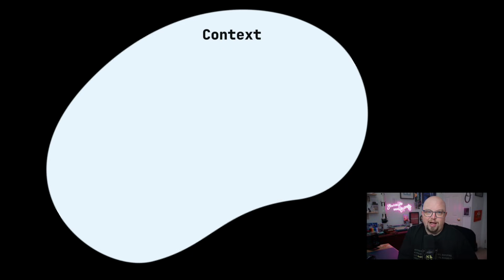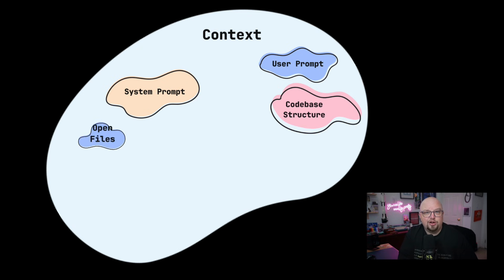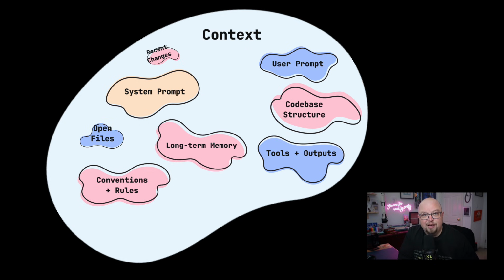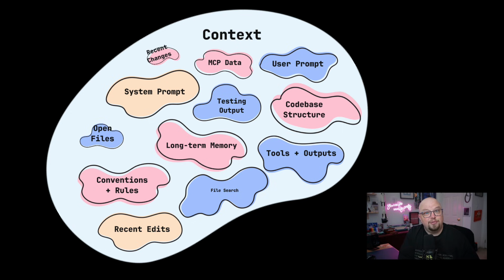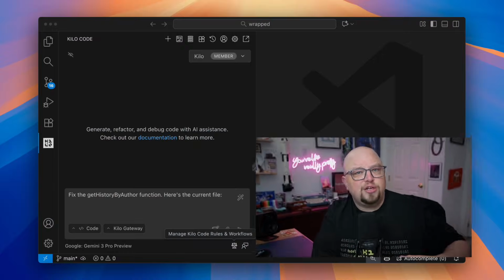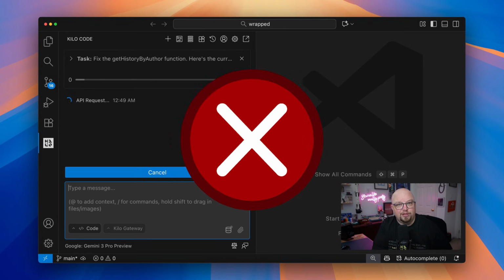Why Better Prompts Aren't Enough: Context Engineering Explained | Agentic Engineering #6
**I just told you prompt engineering matters. Now I'm telling you it's actually all about context engineering.**

Here's the thing: your AI's context window starts degrading at 40-60% capacity – not when it's full. And what's in that window isn't just your prompt. It's system prompts, open files, tool outputs, MCP data, conversation history, and a dozen other things competing for your AI's attention.

Context engineering is providing the right information to the model at the right time. Get it wrong, and your AI goes off the rails. Get it right, and everything clicks.

**What's Actually In Your Context Window:**
• System prompt + your prompt
• Codebase structure discovered
• Currently open files
• Recent changes you've made
• Conventions and rules you've defined
• Available tools and their outputs
• Built-in long-term memory
• File search results and code flow analysis
• Build and test outputs
• MCP data

It adds up fast. Your context window is like RAM – limited and precious.

**The 4 Context Failures That Break AI Coding:**

🔴 **Context Poisoning**
AI invents a function early on, then keeps trying to use it – even after you say it doesn't exist. The hallucination stays in context and keeps getting referenced.

🔴 **Context Distraction**
Too much history drowns out your current task. Including entire file history when you just need to fix a single function makes everything worse.

🔴 **Context Confusion**
Irrelevant tools or files pollute responses. Getting React database suggestions in a Vue project because the wrong MCP is enabled.

🔴 **Context Clash**
Conflicting information from different parts of your codebase. Old API and new API both in context when you're only building for the new one.

**3 Strategies to Tame Your Context:**

**1️⃣ Write and Select**
Control what's in context – no magical black boxes. Use long-term memory (agents.md file). Manually control which files are loaded. Shape results by knowing exactly what's in context.

**2️⃣ Compress**
Summarize lengthy errors and conversations before using them. Research → Plan → Implement helps compress as you go. Have AI write to progress.md or todo.md files for human review before next round.

**3️⃣ Isolate**
Use scratch pads for exploratory work. Spin up new agents when context gets polluted. Only load relevant tools and MCPs for the current problem.

You don't want context management to be some magical process you can't see or control. You want to be the human in the loop, shaping what the AI knows at every step.

**Next Video:** Managing a Fleet of AI Agents

Timestamps:
0:00 What Is Context Engineering?
0:45 Context Windows Degrade Early
1:30 Everything That's In Your Context
2:15 The 4 Context Failures
3:30 Strategy 1: Write and Select
4:15 Strategy 2: Compress
4:45 Strategy 3: Isolate
5:15 Ready for Multi-Agent Management